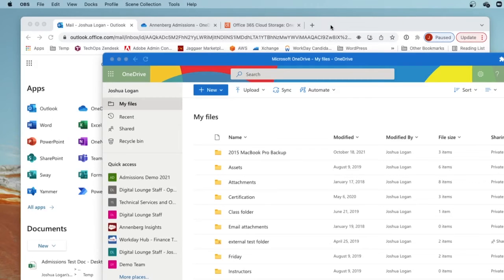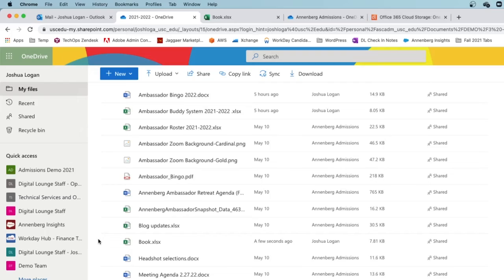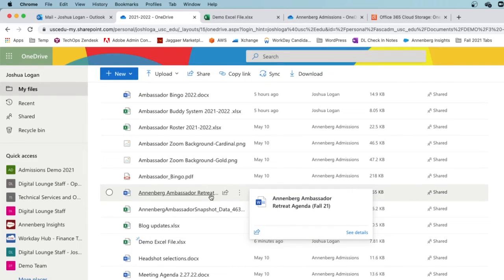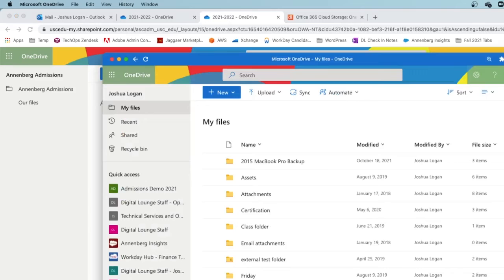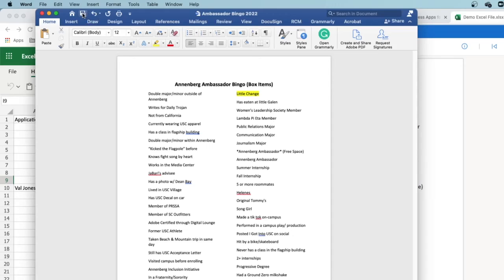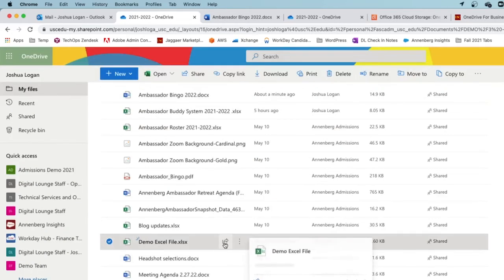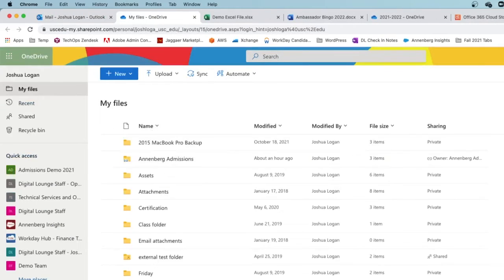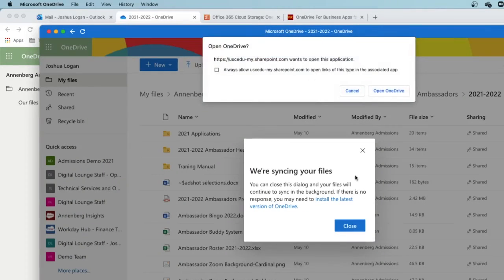Admissions Team OneDrive Overview